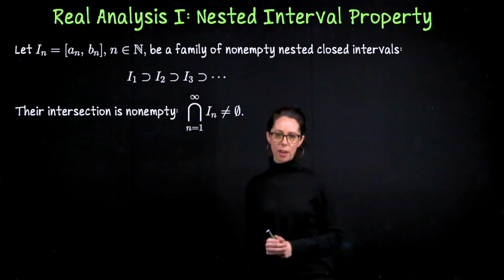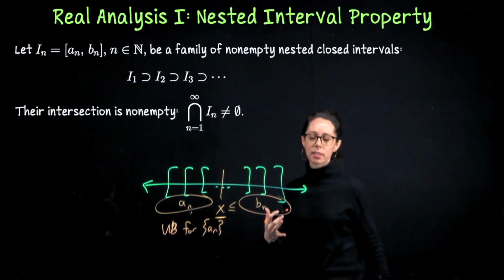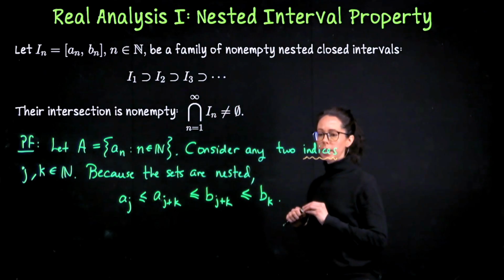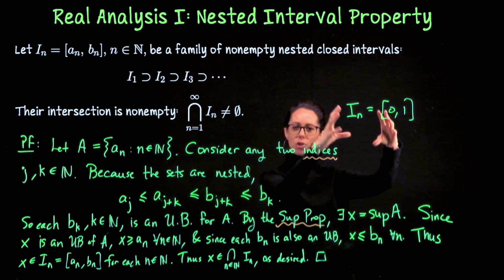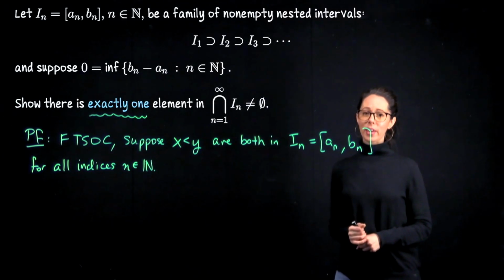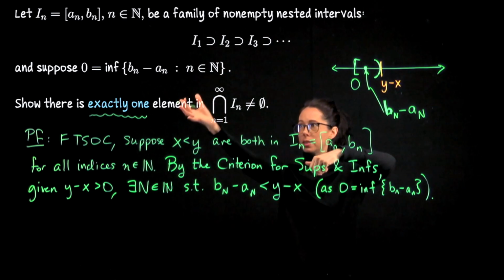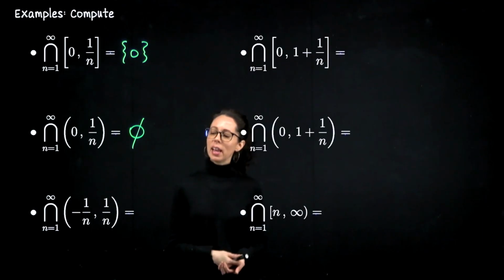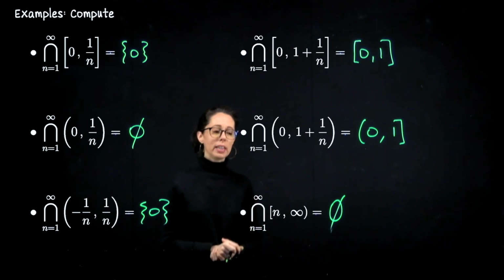Nested Interval Property, Real Analysis 1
The Nested Interval Property states that if I_n = [a_n , b_n] is a family of nested intervals, then their intersection is nonempty. We prove this rigorously by using the Supremum Property to construct a real number that lies in every interval. This guarantees the existence of at least one point in the intersection.

We then present a strengthened version of the result by adding the assumption that the widths of the intervals shrink to zero. Under this additional hypothesis, we prove that the point in the intersection is unique. The argument uses proof by contradiction together with the criterion for suprema and infima.

The video concludes with several examples illustrating when the hypotheses of the nested interval property are satisfied and when they fail. These examples highlight the roles played by the hypotheses, and show how different hypotheses lead to different intersection behaviors.